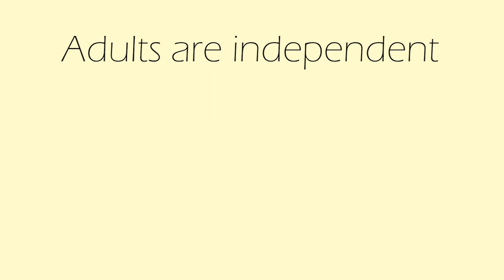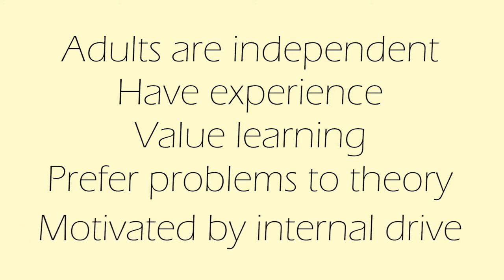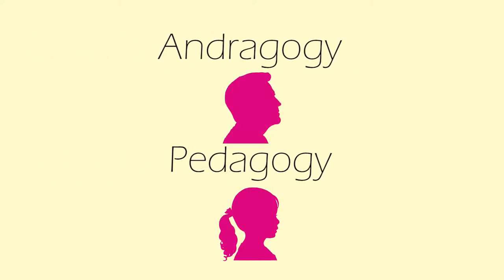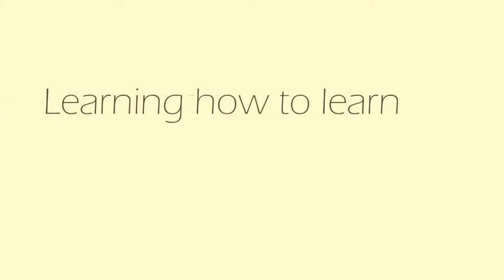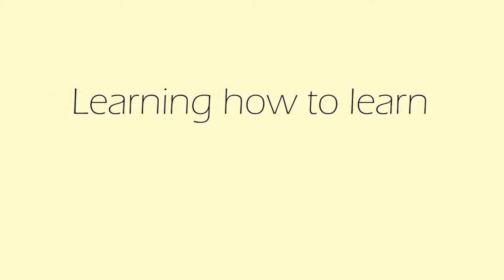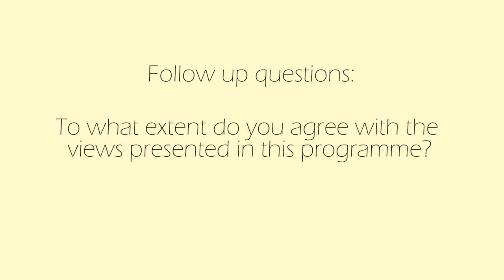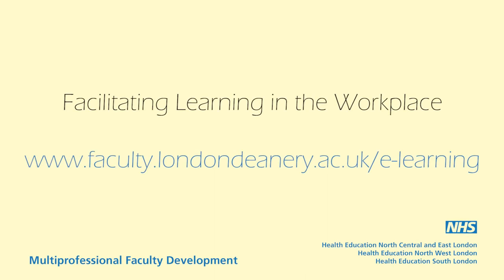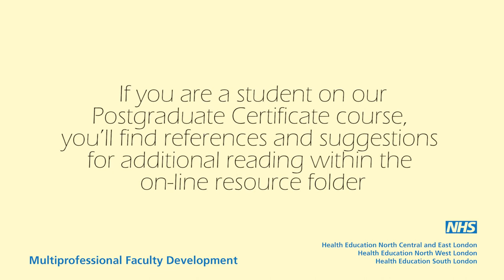7 Adult Learning